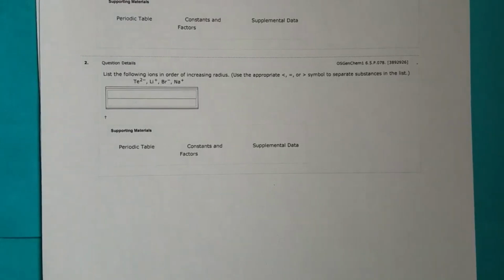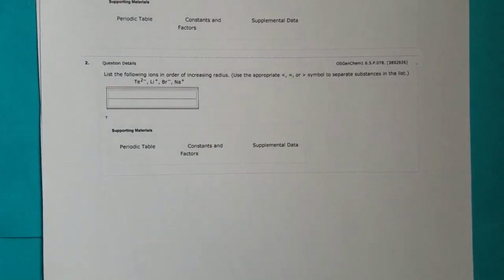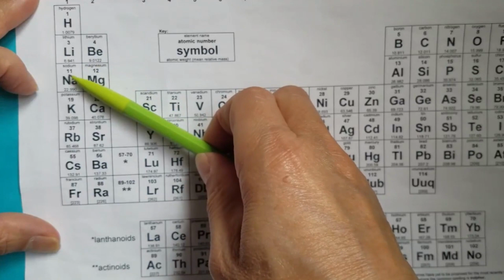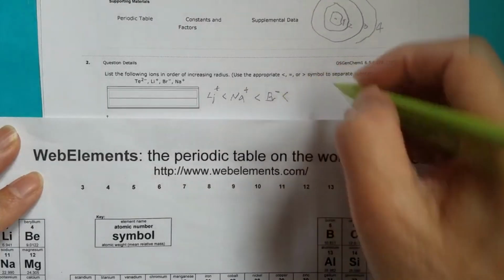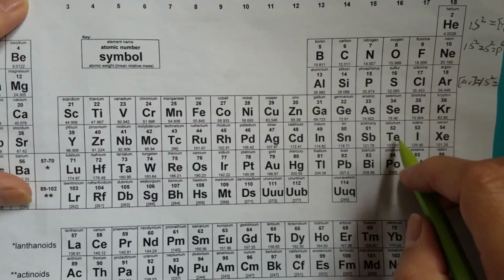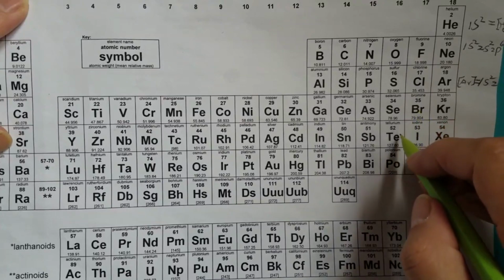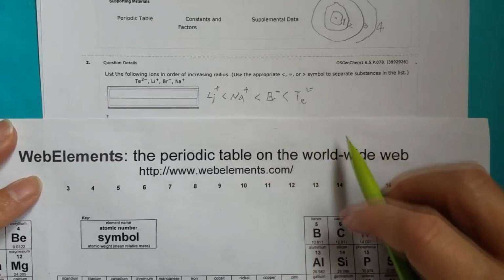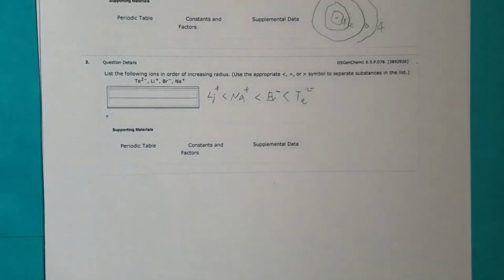Periodic table and periodic properties